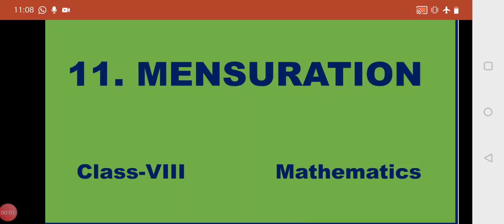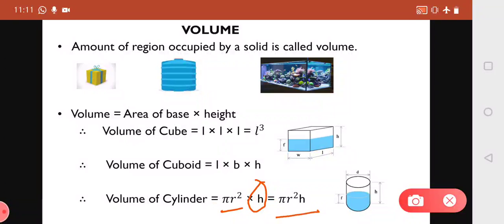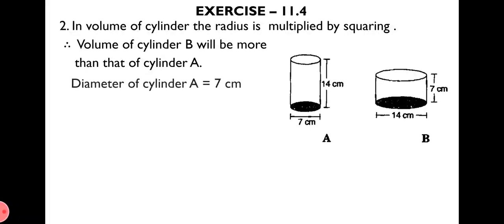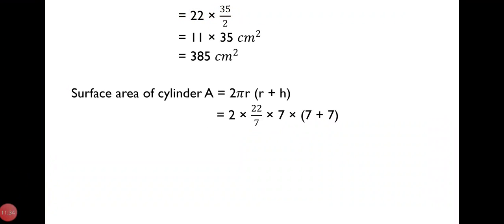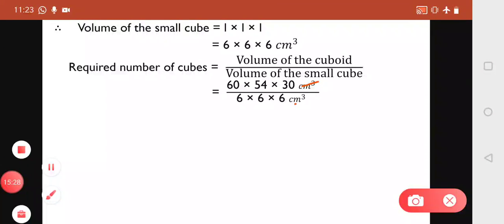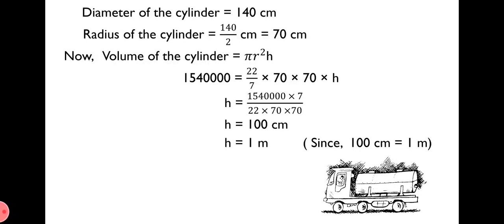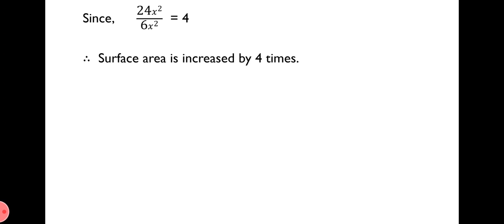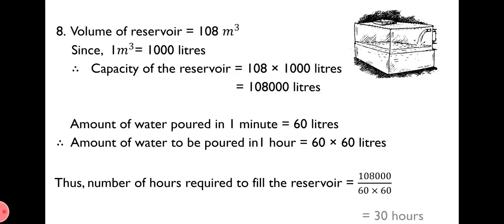Class - VIII Math Chapter-11 Mensuration Part-8